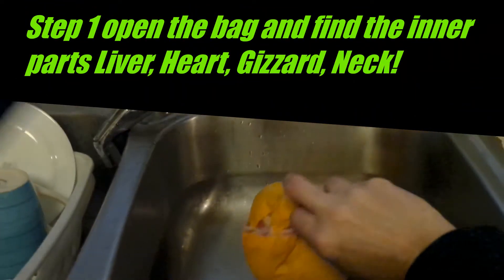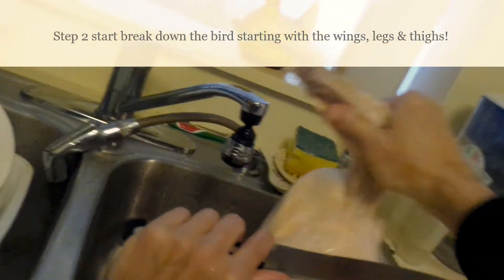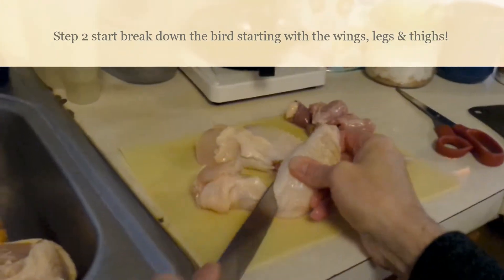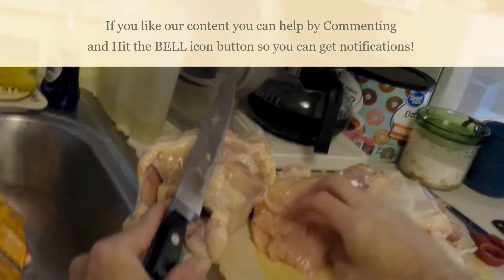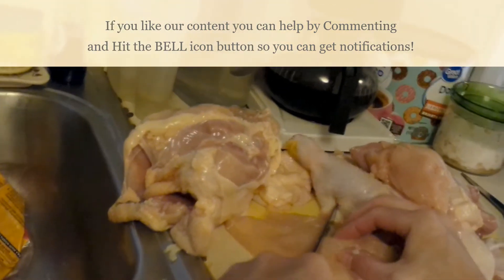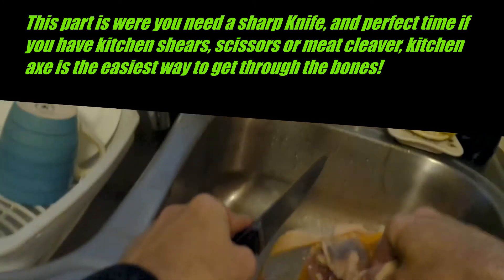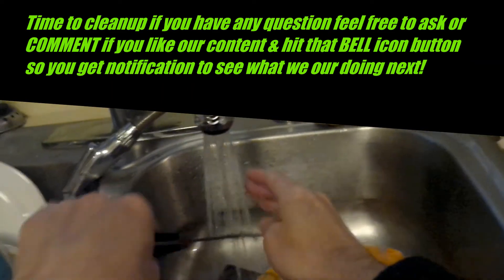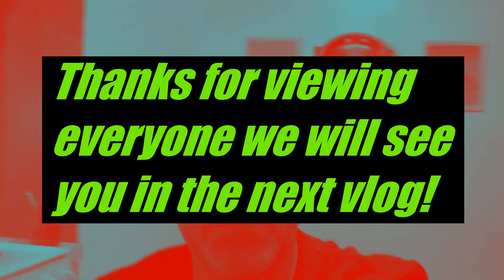How to Carve Cut up A Whole Raw Chicken Best Tutorial Quickest and Cleanest Way Divide Poultry Hack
Today  in this vlog we show you How to Cut up Carve A Whole Raw CHICKEN Best Tutorial Quickest and Cleanest Way Divide Poultry! We hope you enjoy the content we create and our videos are entertaining for you to watch!

A friendly reminder to our Subscribers and New viewers to our channel. We know everyone can't watch the whole video of each vlog we produce since everyone has different interest, but we hope you enjoy each Vlog & able to watch at least 3 minutes or 30% or more of each vlog to help our Channel grow. It helps Facebook & YouTube algorithms to improve our organic reach on Facebook & YouTube that will help the search system and keep our content relevant and more available to others. If you have any suggestions to improve our content or comments, please let us know.

My wife & I became bloggers because we were watching other content creators & enjoyed the content & options available to watch on YouTube & Facebook, so we started Vlogging to combine our memories through life & also sharing our everyday lifestyle as a Fil-Am couple through travel & eating my wife's Filipino cooking & my American cuisine Recipes. Highlighting restaurants, nature landscapes, Wildlife & How to DIY help tips, Reaction videos, reviews. Our daily life activities here in USA, & hopefully abroad in the future.